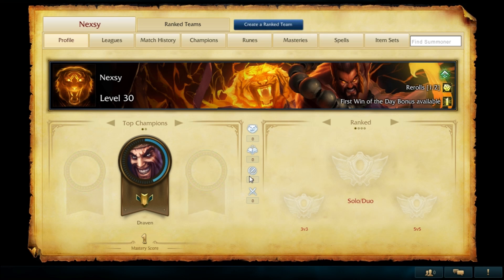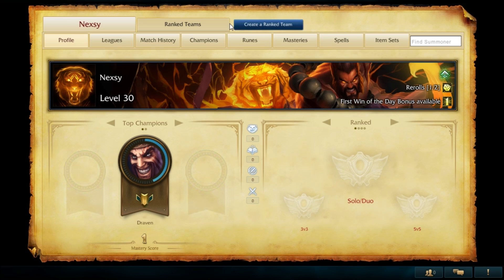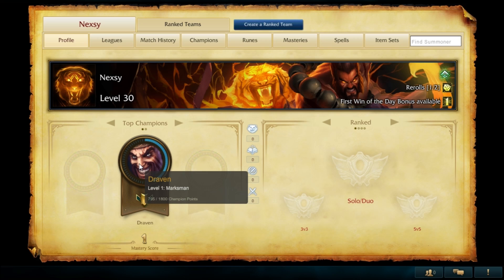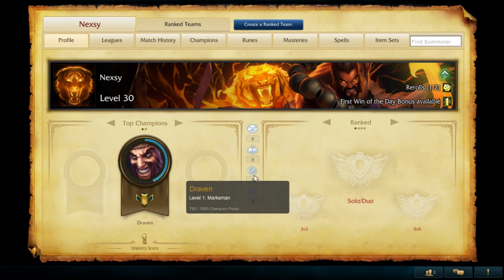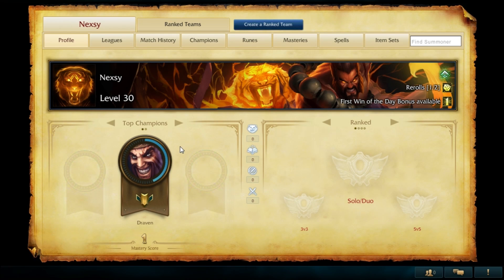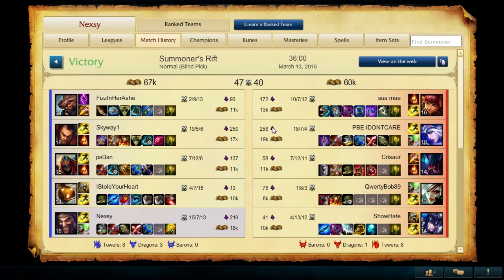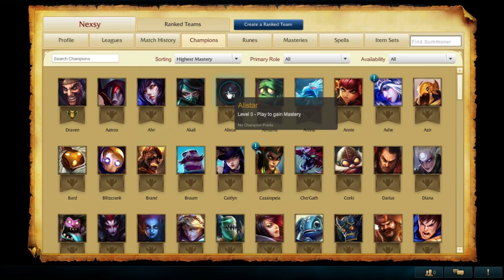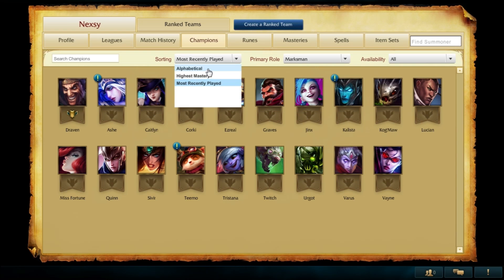[League of Legends] Mastery System! (First Look)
Hello People of The Earth and Welcome back to QuickSaveTV!

This video is my taking a look at the Champion Mastery System on Public Beta Environment (PBE) of League of Legends. I, personally, love the system and I think it's a great way to give player meaningful feedback on how well he played in the game which LoL currently lacks, for whatever awful reason. Additionally it's a really cool way to self-check and quickly see in game how many champions you've "mastered" and played and whatnot.

Overall, I'm super excited and wanted to share a little bit of that with you!

Tell me what you think, I'd love to hear your opinion! Unless you're a bitch.

This helps me much more than you would think! ♥

Have a greatest day and bye bye!

Credits

*Nexson for letting me get my paws on his PBE account!